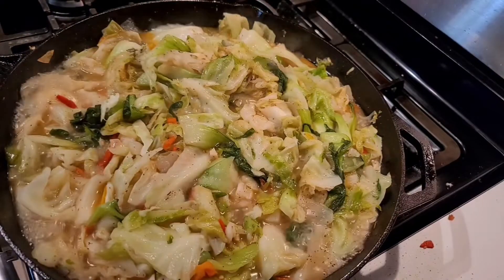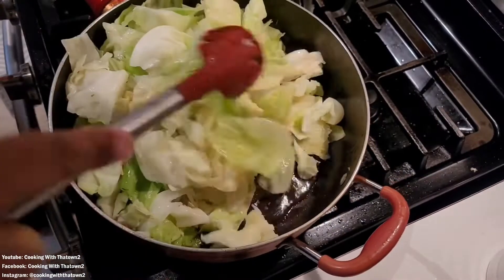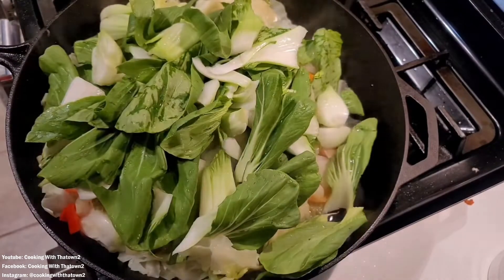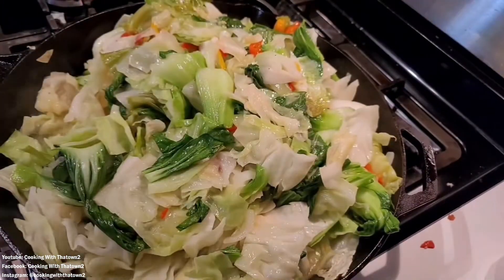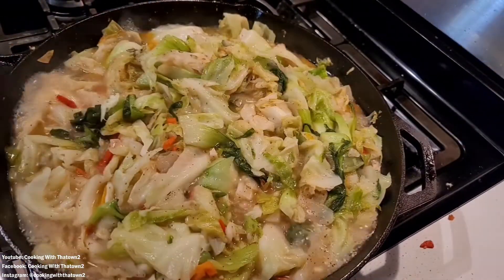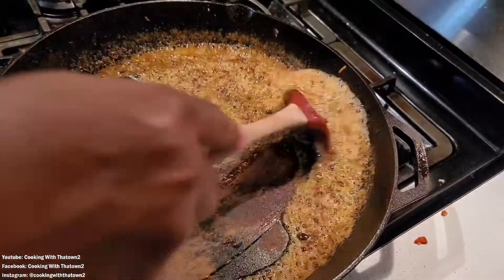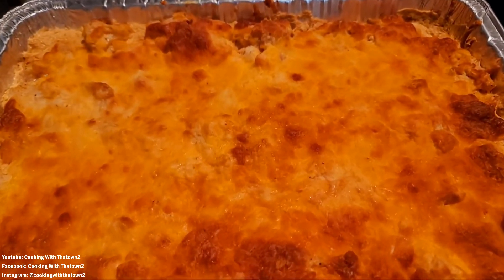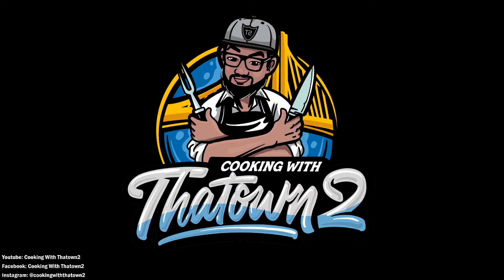Fried Cabbage and Bok Choy | Keto | Low Carb | Cooking With Thatown2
This Fried Cabbage and Bok Choy recipe is an excellent healthy side dish that can be added to any meal. Its keto-friendly, low carb and easy to make.

Fried Cabbage and Bok Choy

Ingredients
2 heads of cabbage
2 lbs bok choy
1 yellow onion
4-6 mini sweet peppers
2 tsp salt
2 tsp pepper
1 tsp Italian seasoning
1 tbs cajun seasoning
4 tbs unsalted butter

Directions
Chop up the cabbage and bok choy and wash to clean. In a large pan over high heat add the oil along with as much cabbage as you can to the pan. Cook down the cabbage and continue mixing the cabbage by mixing the wilted cabbage at the bottom of the pan with the uncooked cabbage at the top of the pan. Once the cabbage as cooked down add the remaining bok choy and cabbage to the pan and continue mixing to cook down the cabbage. Once its all cooked down season with salt, pepper, Italian seasoning, Cajun seasoning, and butter. Once the cabbage is cooked down to your desired level remove it from the pan. You can add the liquid to the cabbage or cook down to reduce and pour over top of the cabbage.